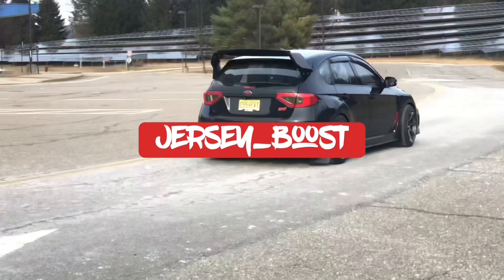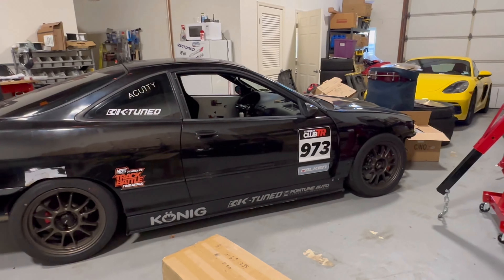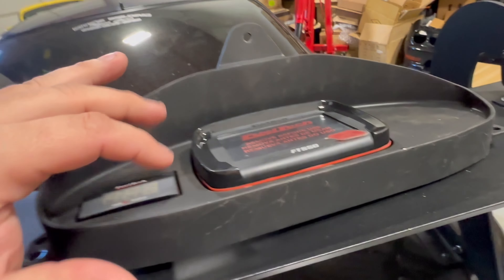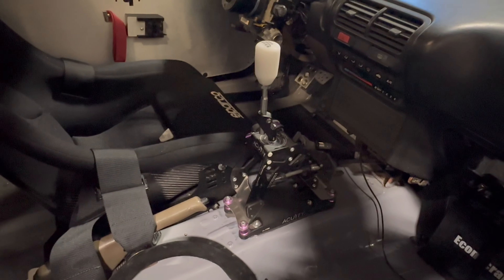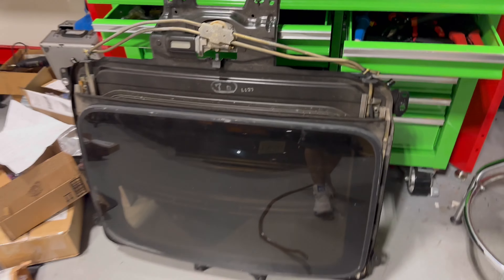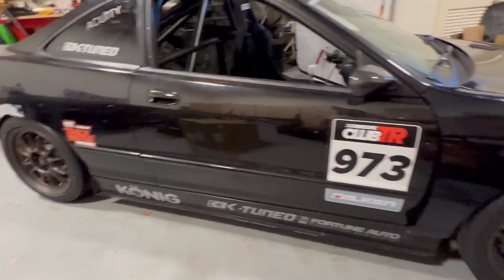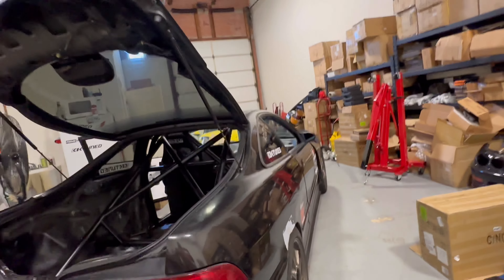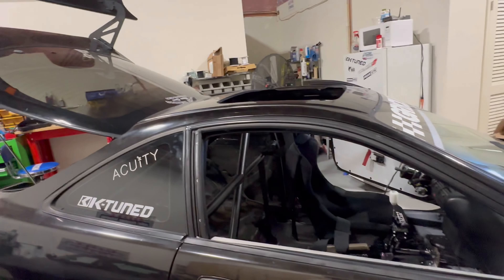V2 GRIDLIFE club TR integra loosing weight!!!